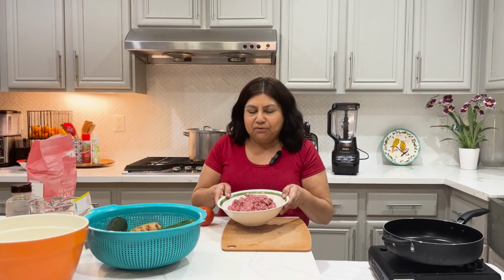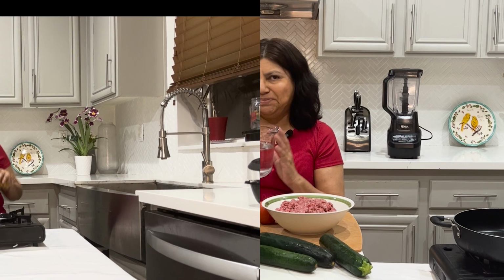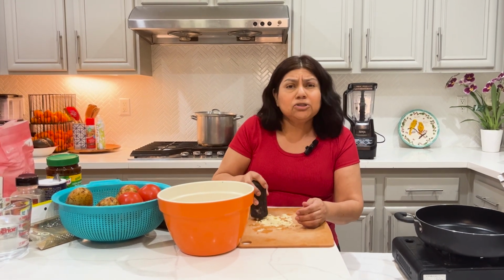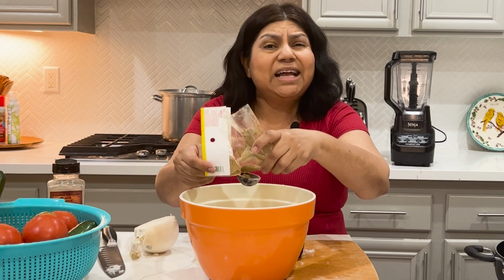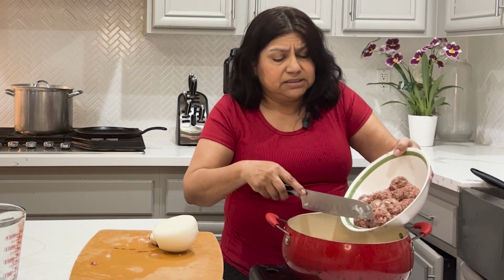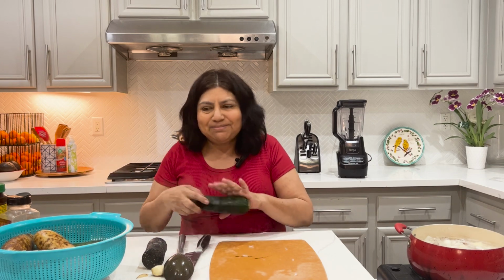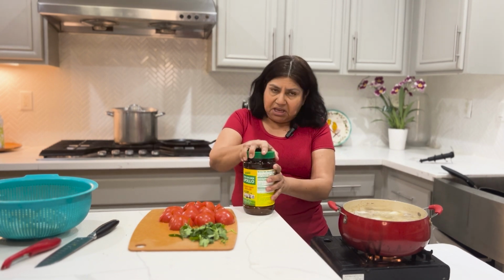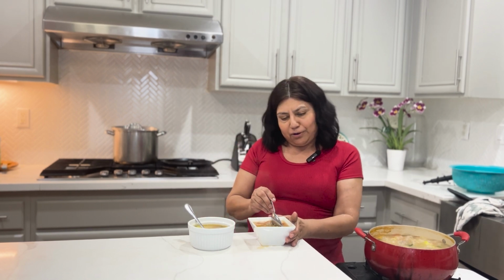Mama Lucy Albondigas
Mama Lucy will show you how to cook the best Mexican Albondigas with simple steps to follow while she's having fun cooking.